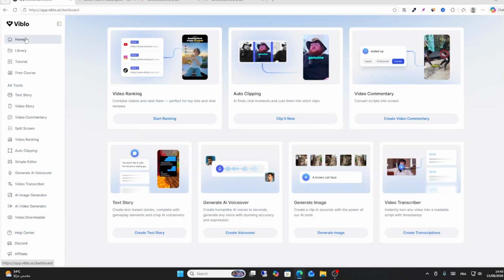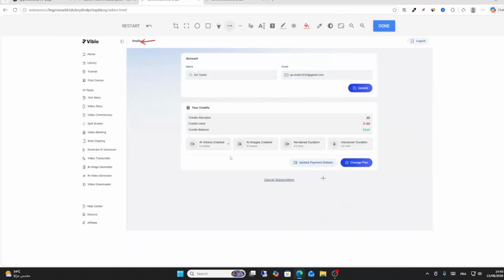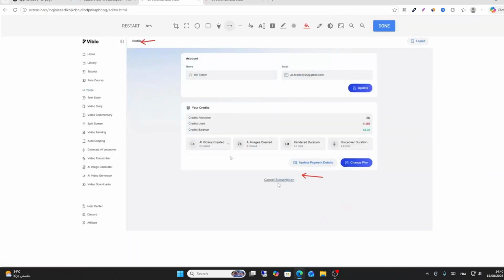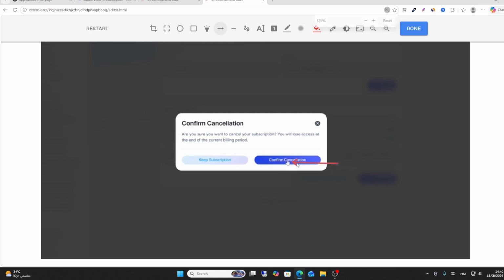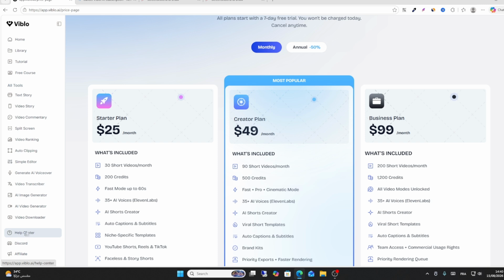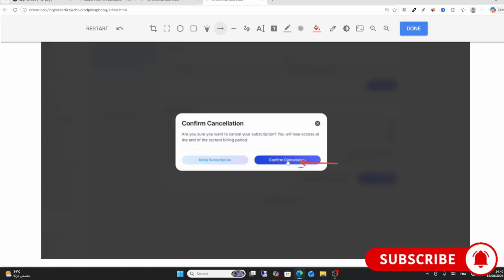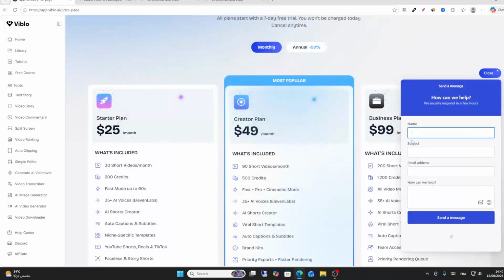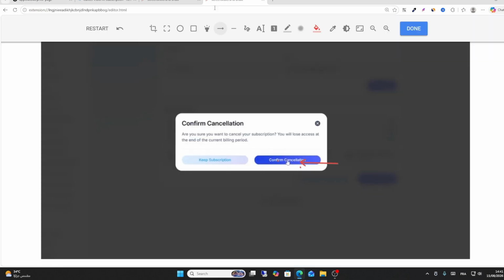How to Cancel Viblo AI Subscription (Quick and Easy Guide)